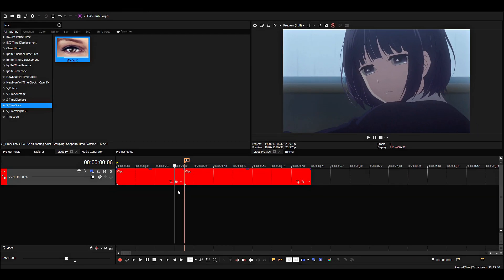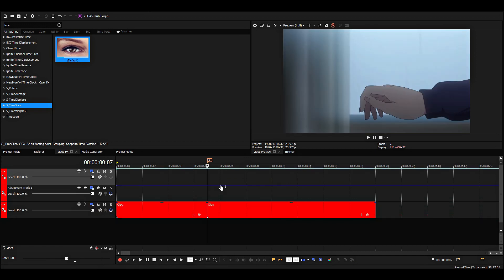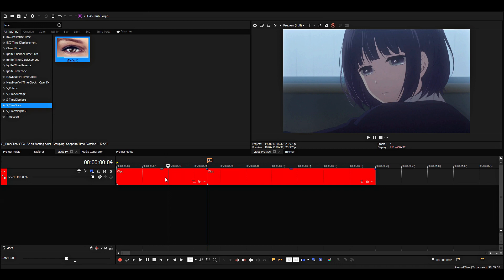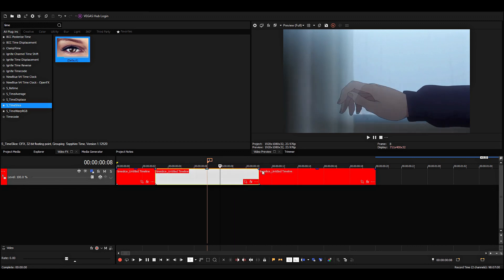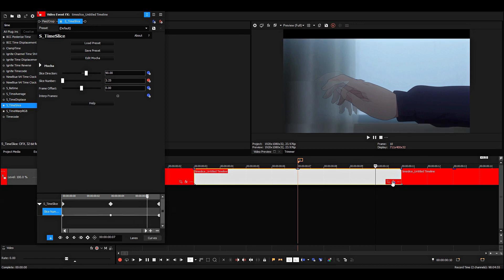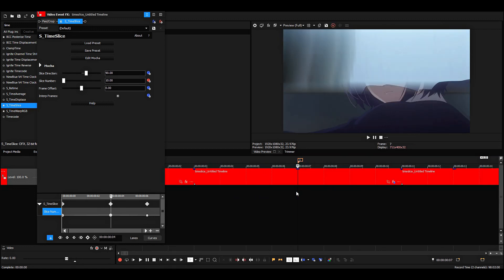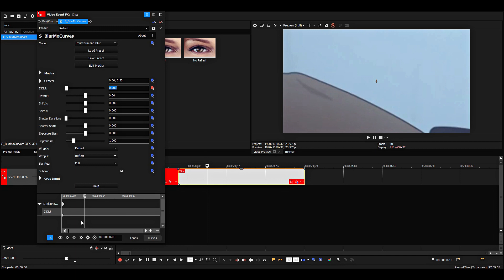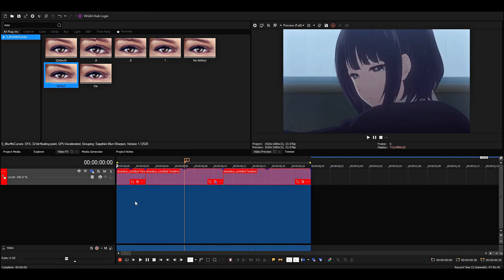Smooth TimeSlice - Sony Vegas Pro AMV Tutorial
In this tutorial, I'll show you how to use timeslice in svp.